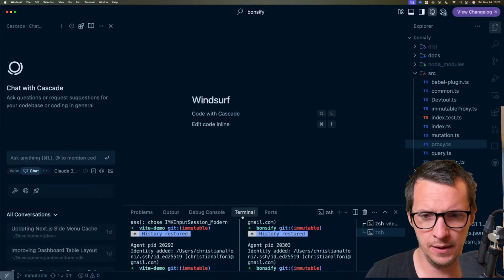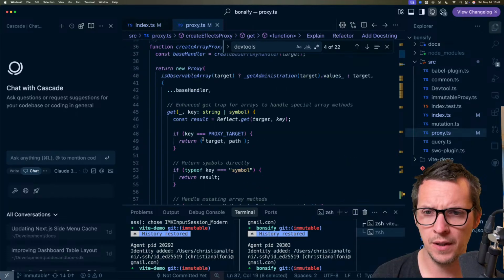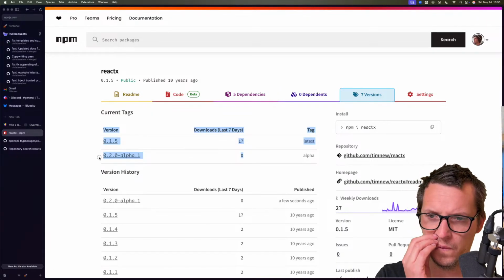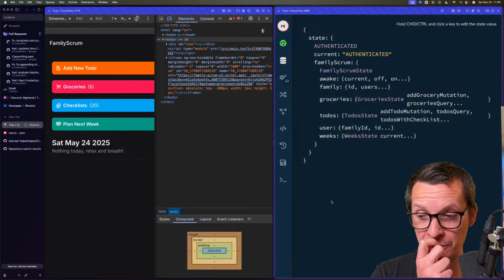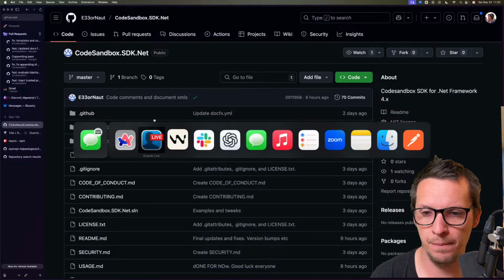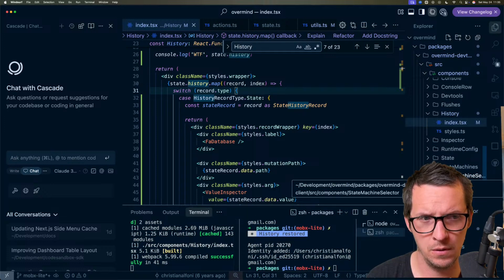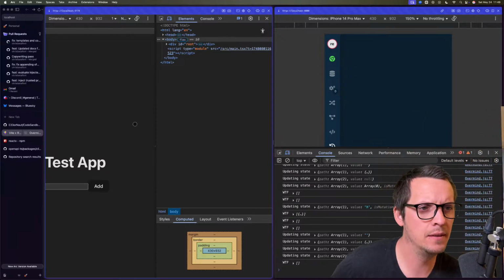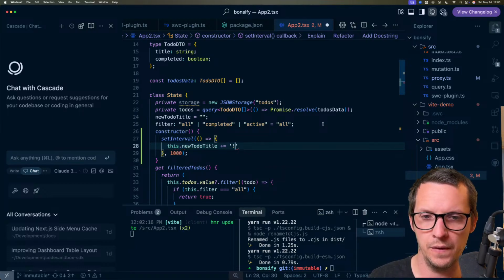ReactX - Refactoring devtools